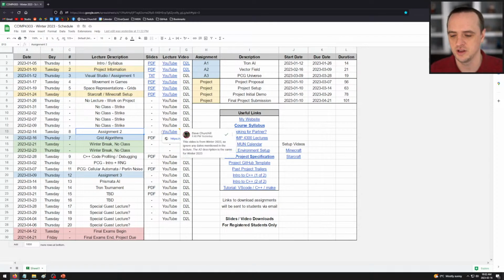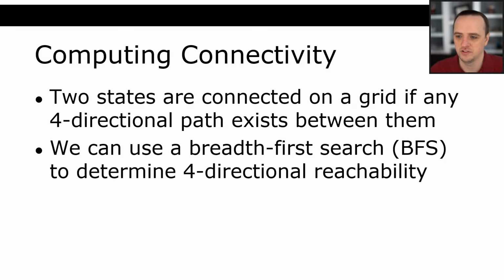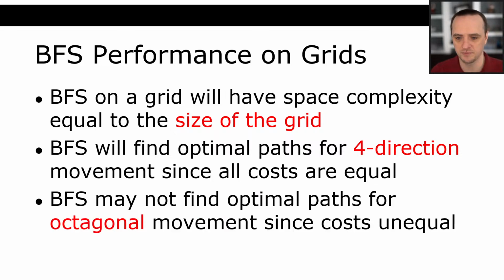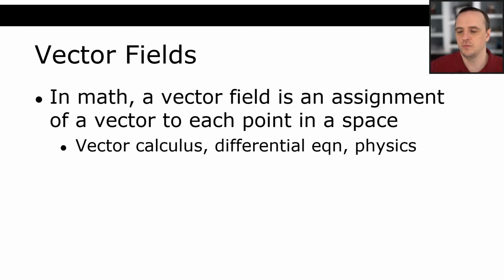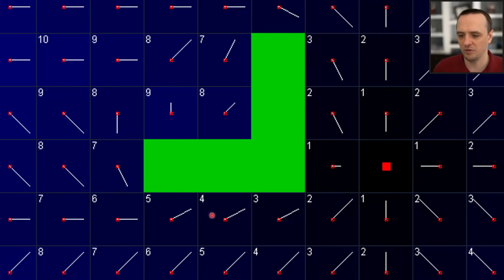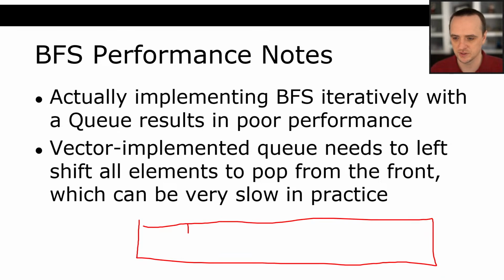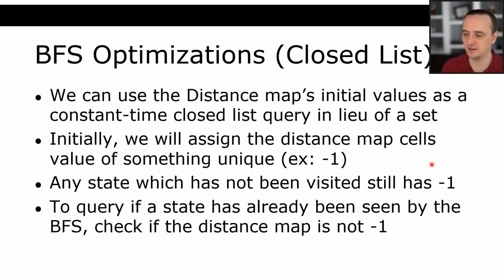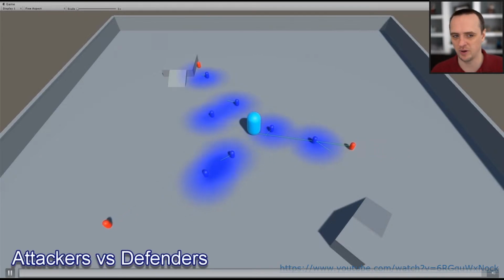COMP4303 - Video Game AI - Lecture 07 - Grid Algorithms